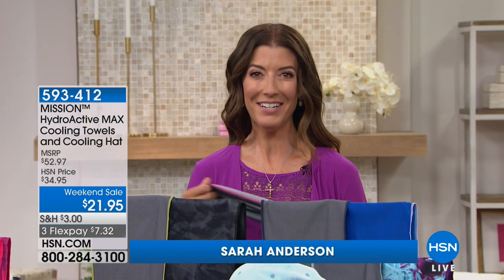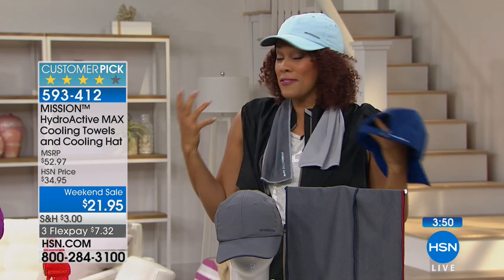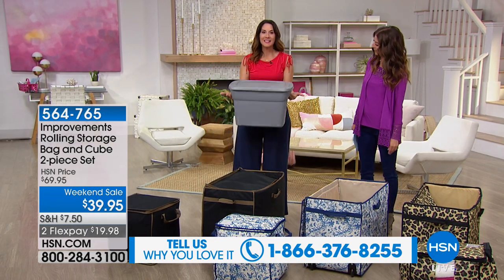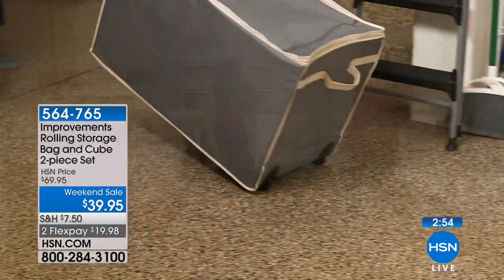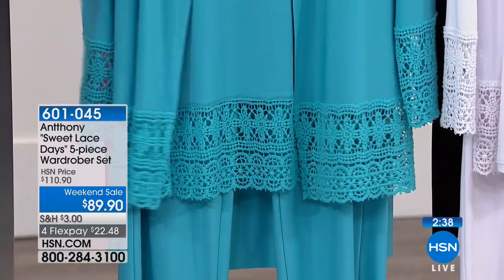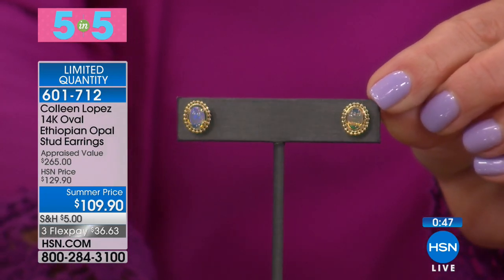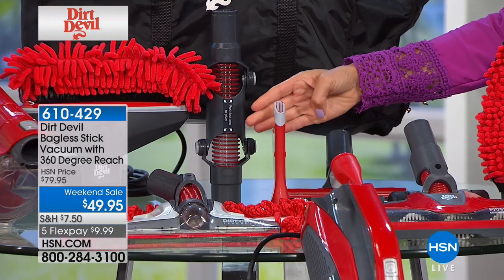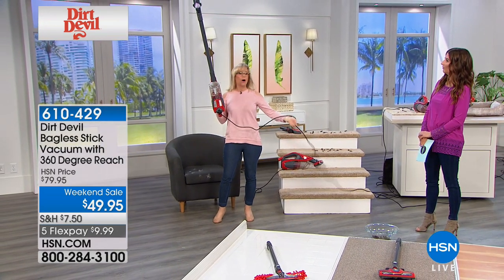HSN | Weekend Sale 06.09.2018 - 07 AM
Discover & shop an extensive collection of limited time discounts. Take advantage of the price cuts.